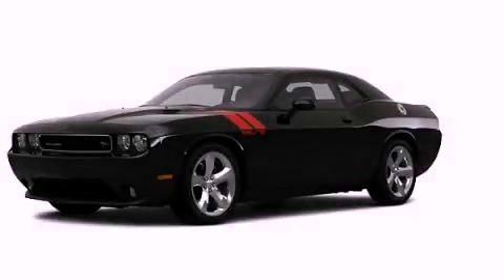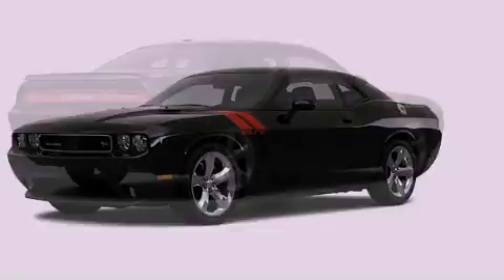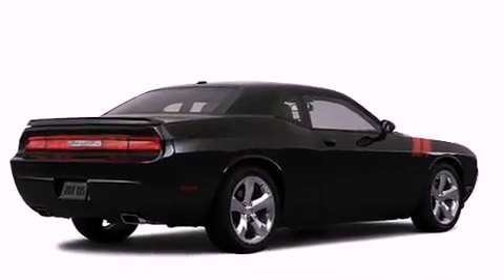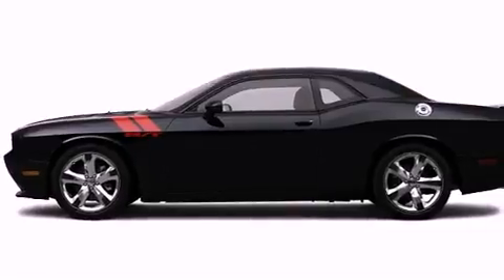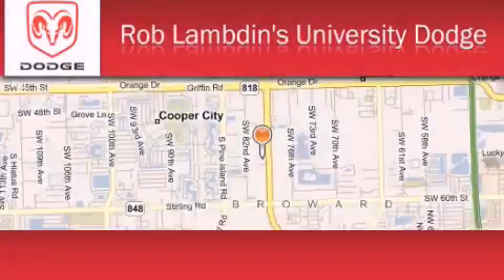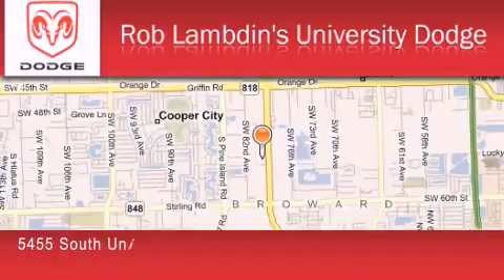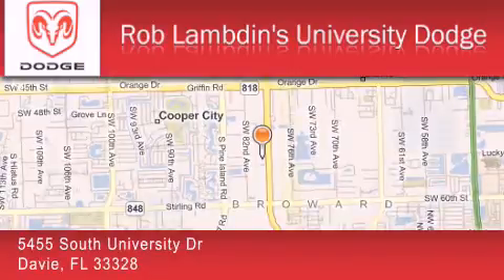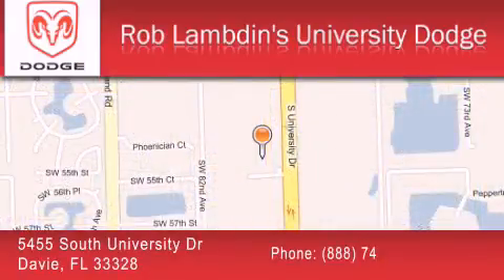2012 Dodge Challenger Davie FL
Year : 2012
 Make : Dodge
 Model : Challenger
 Engine : 8 Cyl - 5.7L
 Trans . : Automatic
 Exterior : Px8_black Clear Coat

 Interior : Rldv

 2012 Dodge Challenger Davie FL